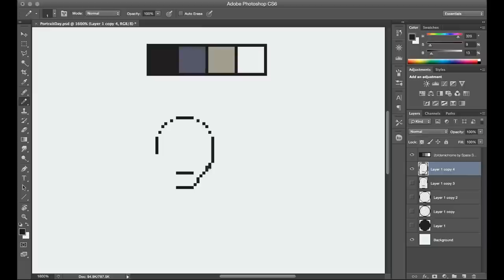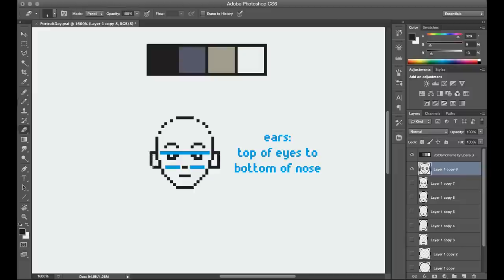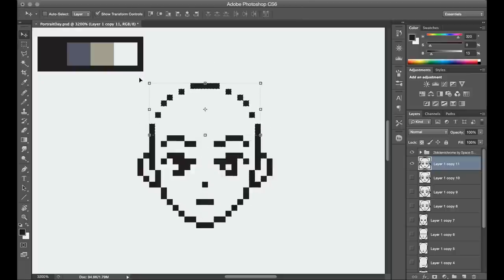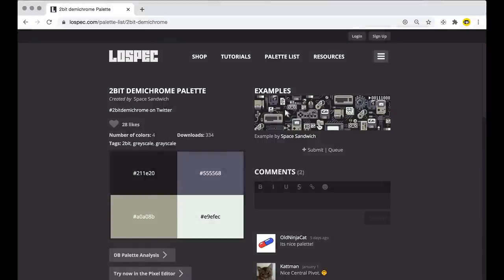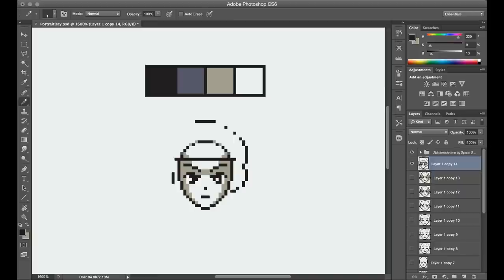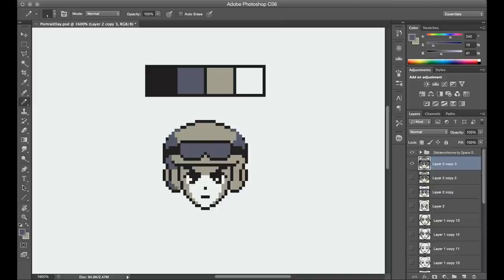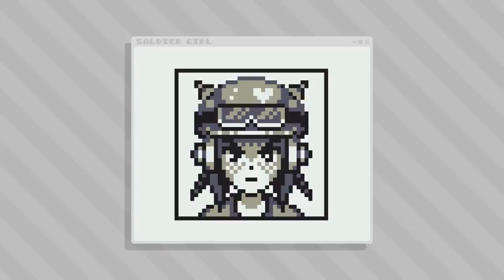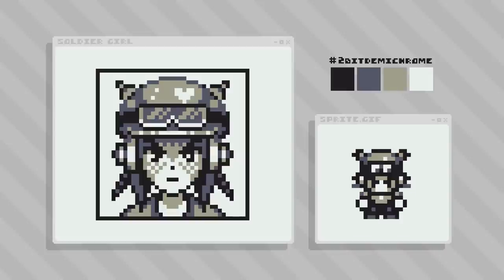Pixel Art Portrait | Timelapse and Commentary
It’s Portrait Day! In this video, I create a character portrait while outlining how I plan facial proportion and other design choices.

0:00 Intro
0:06 Facial Proportions
2:09 Shading
2:36 Palette: 2BIT DEMICHROME
3:09 Turning the Portrait into a Character
4:47 Final Artwork
5:39 VID OVER